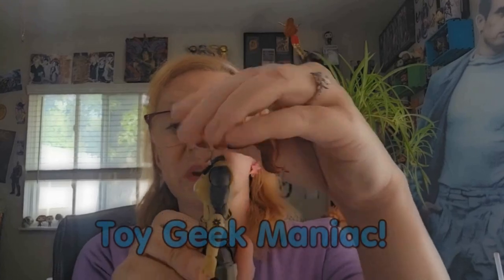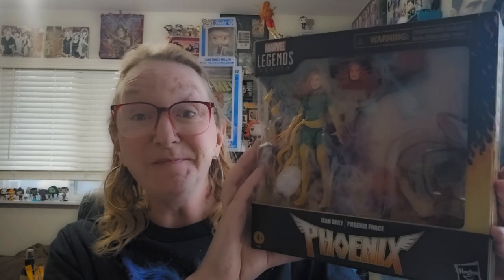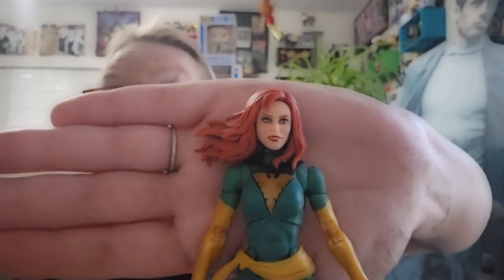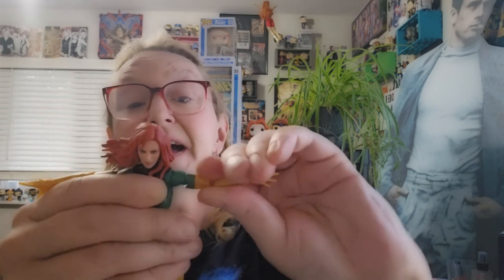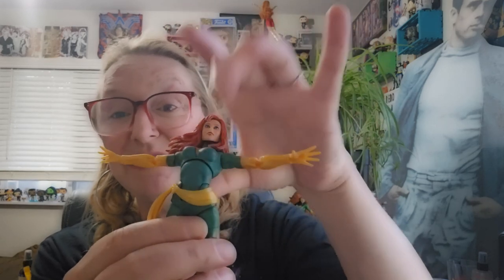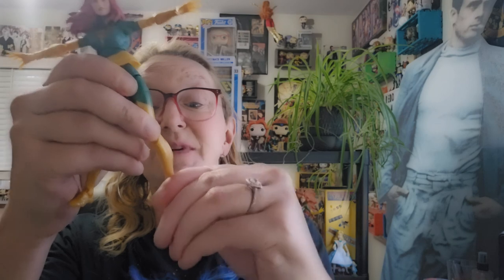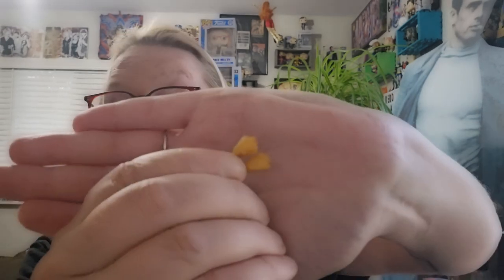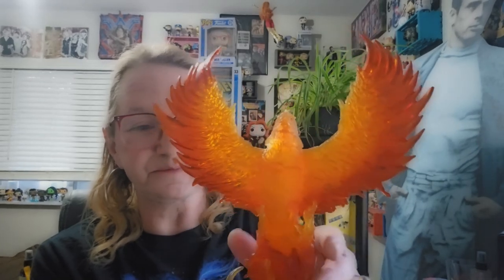"Toy Geek Maniac!" 250th Episode | Hasbro | Marvel Legends | Deluxe Jean Grey | Phoenix Force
I am celebrating 250 episodes! MarvelLegends has given us a deluxe figure of JeanGrey with the PhoenixForce to enjoy! I'm super proud of this figure as Jean is my most favorite comic book character of all time!